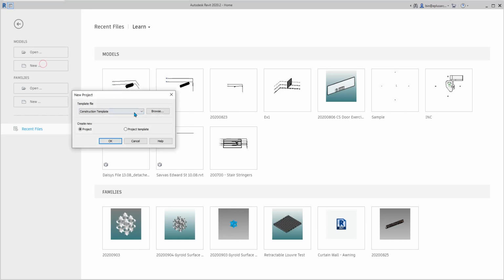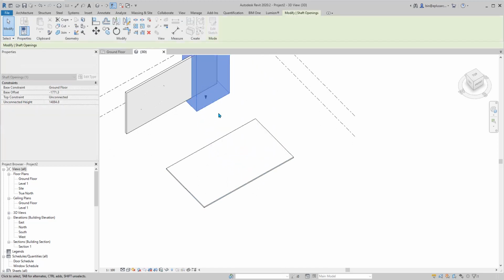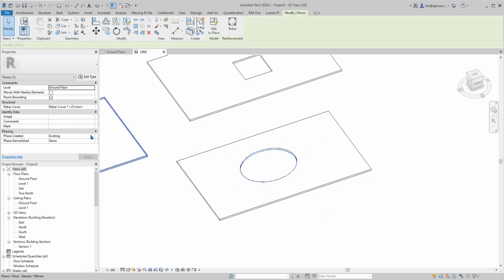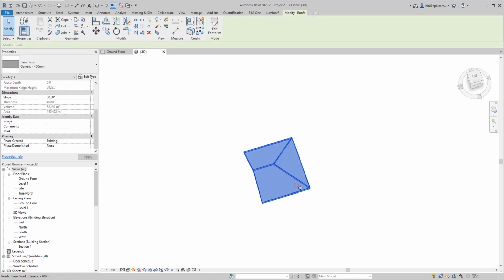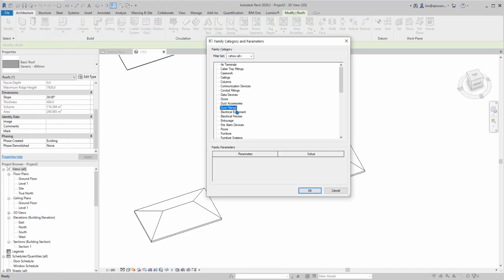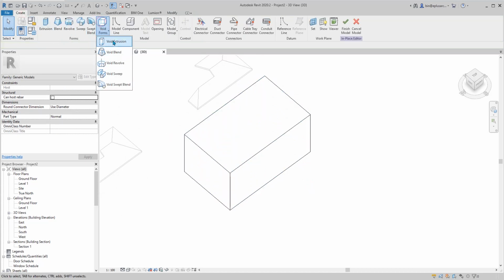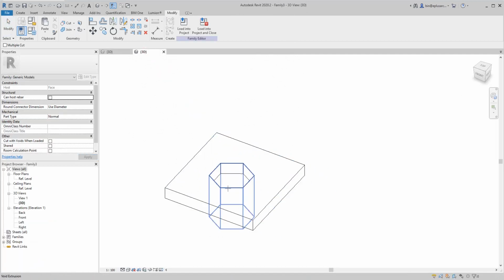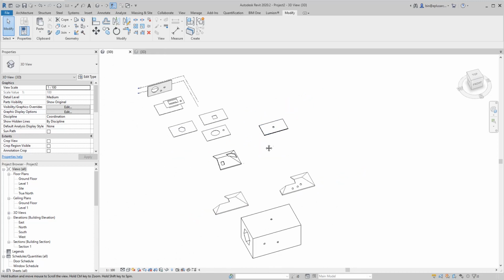Revit Exercise (Day 168) - Void in wall, roof, ceiling, floor, generic model...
Today let's cut a lot of holes, shall we?